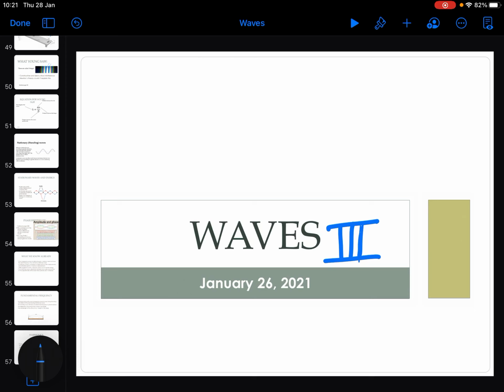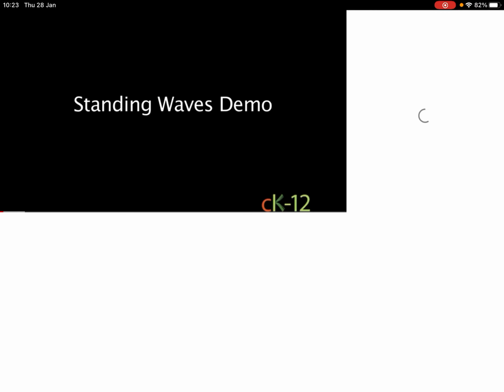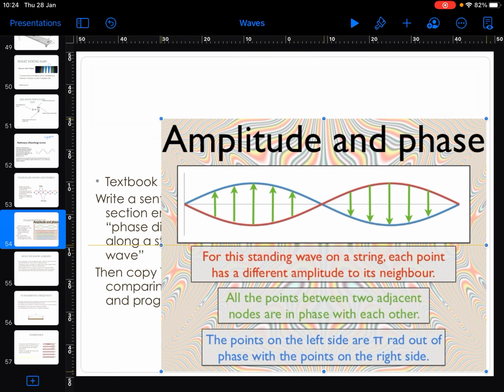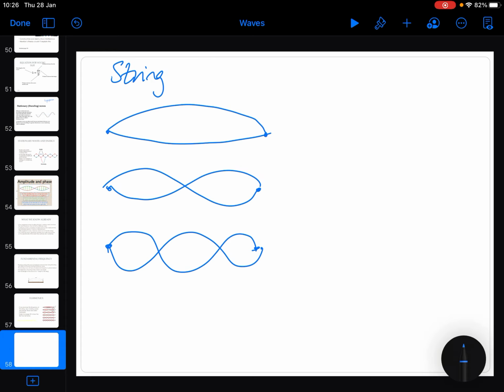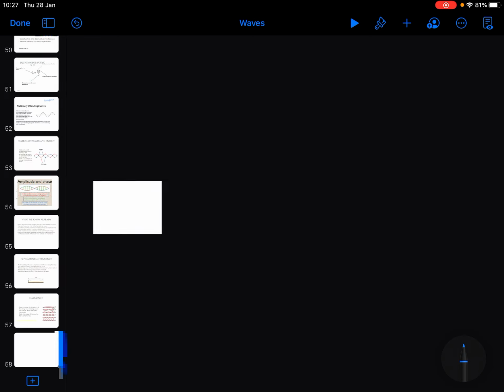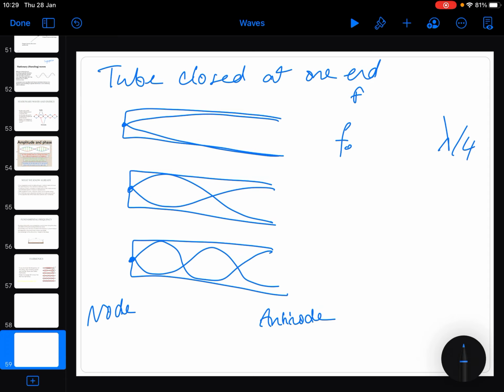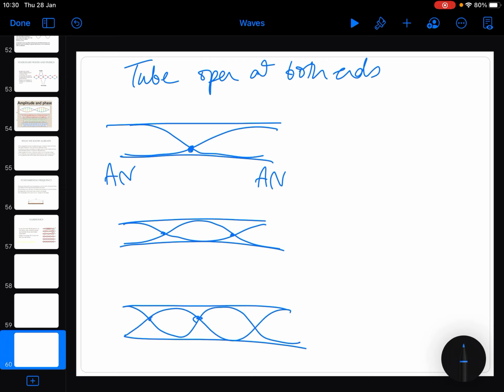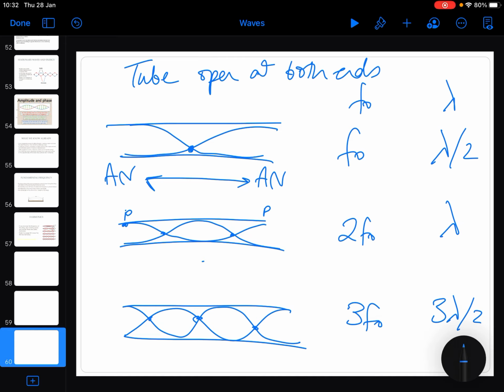28 January 2021